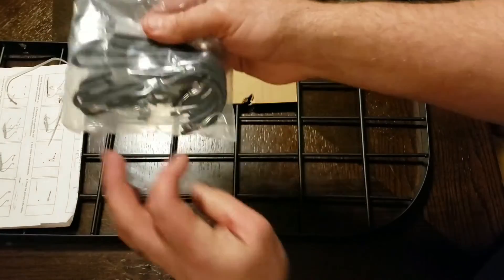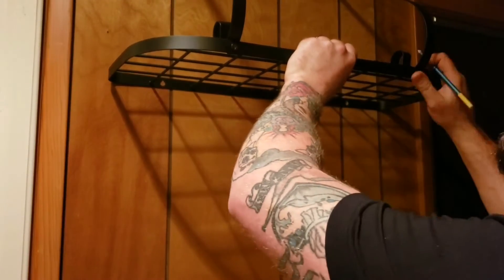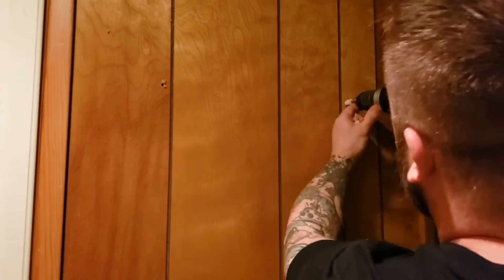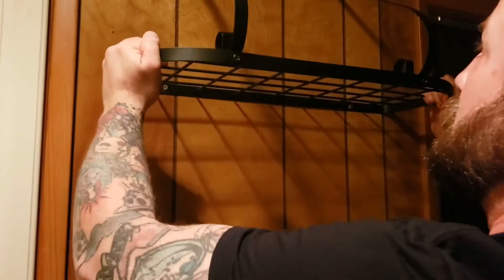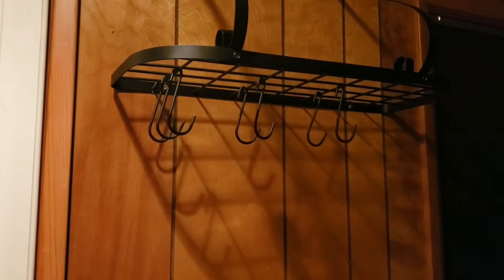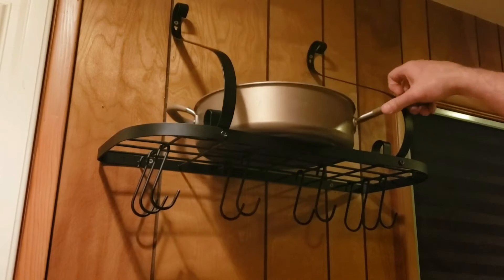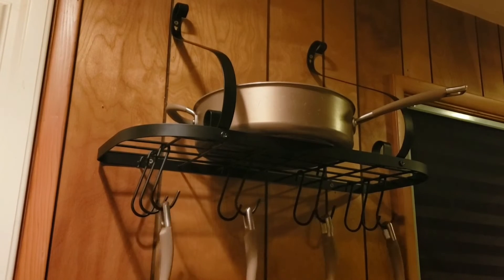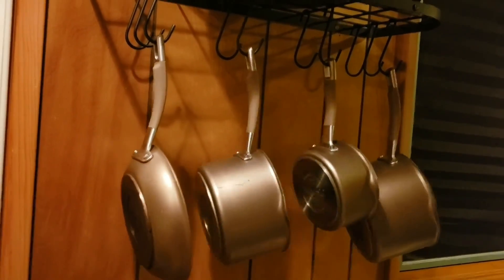Square Grid Wall Mount Pot Rack, Bookshelf Rack With 10 Hooks, Kitchen Cookware, 24 By.mp4